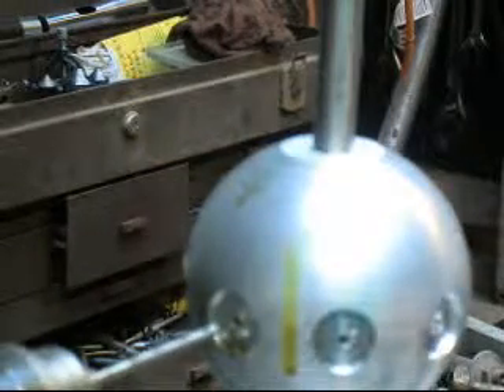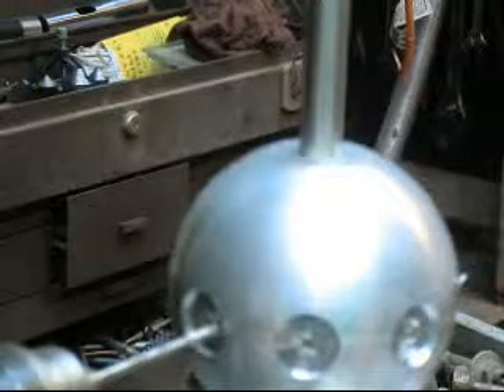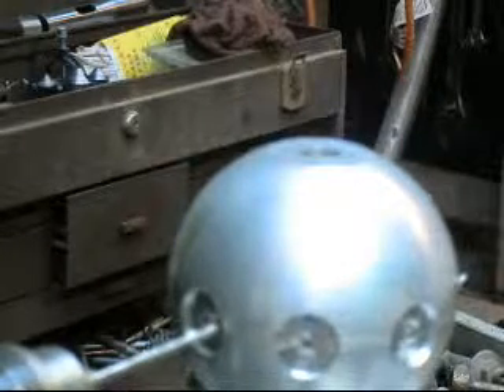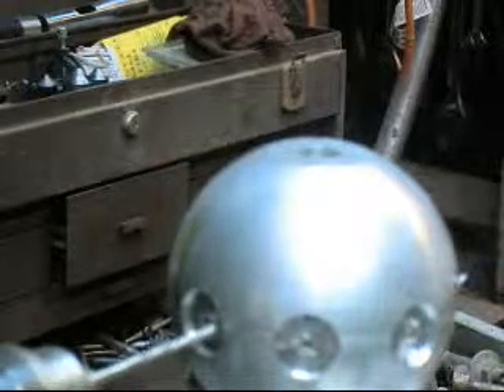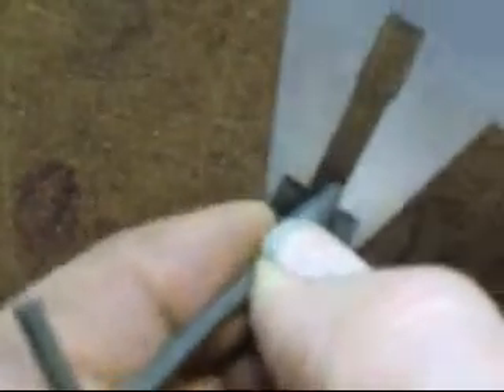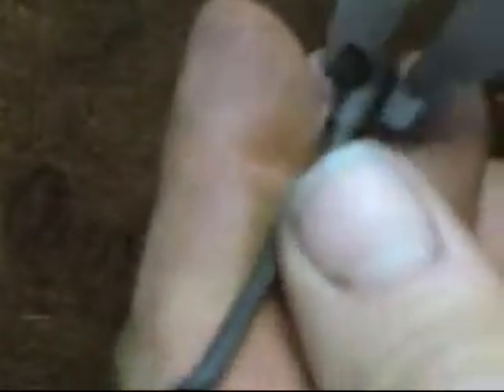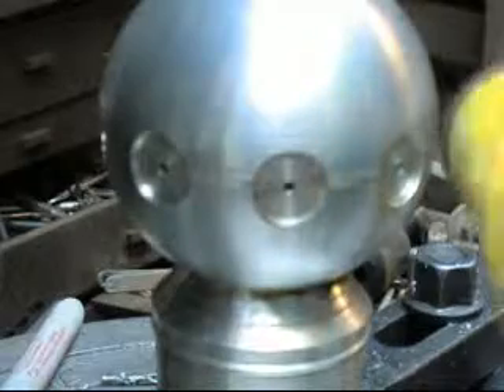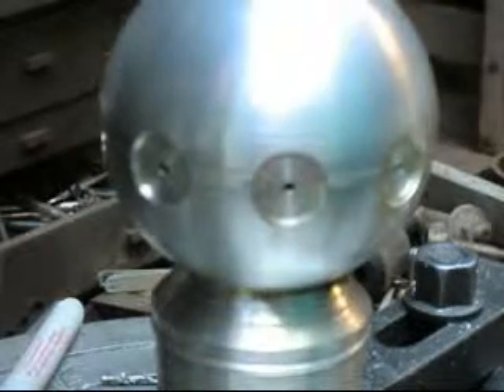Balls Out Free Energy Generator #3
Continuing to build the free energy generator for Juan in Florida.